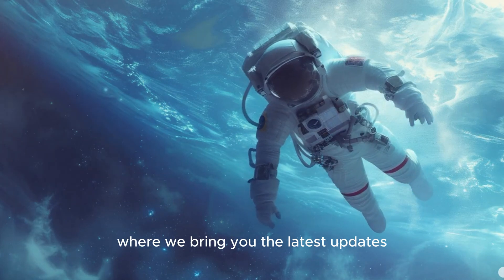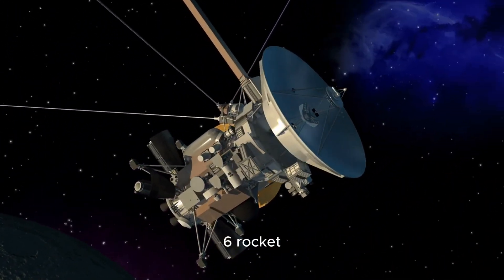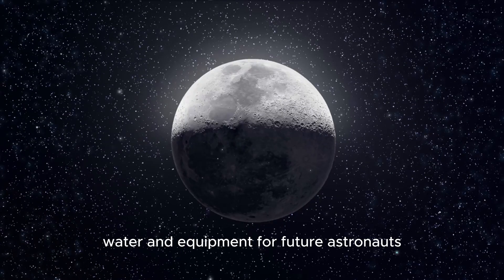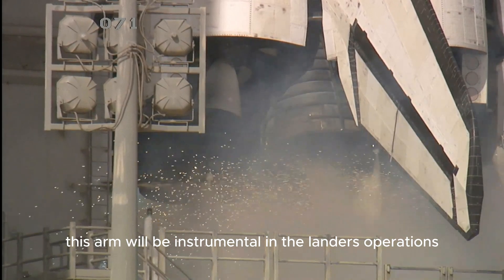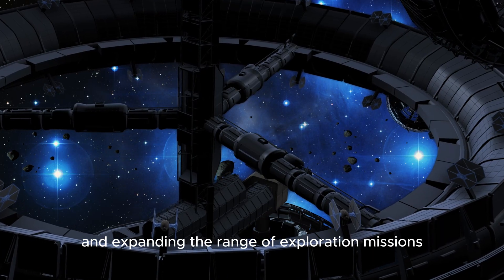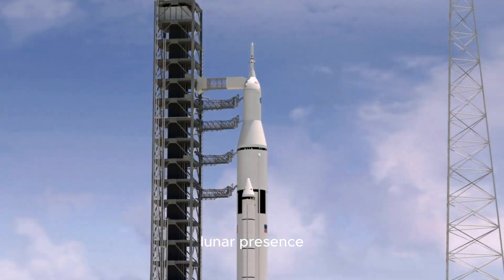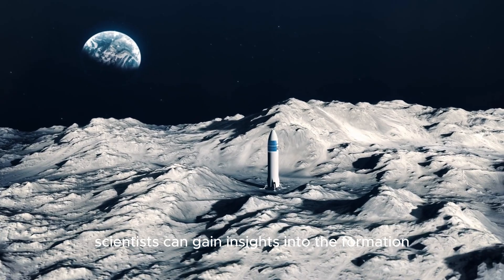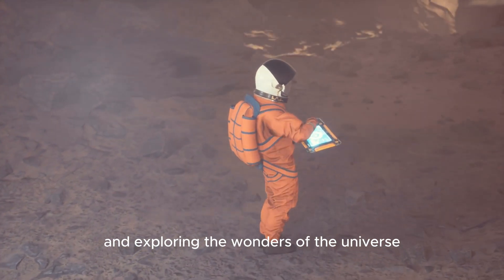ESA's 2031 Moon Mission:Meet the Argonaut Lander!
ESA's Argonaut is transforming lunar exploration forever! Join us as we delve into the European Space Agency's (ESA) ambitious plan to send the Argonaut lander to the moon in 2031. This versatile lander, launched aboard the Ariane 6 rocket, aims to provide Europe with autonomous access to the lunar surface.

Argonaut's precision landing capability and ability to deliver up to 4,600 pounds of cargo make it a game-changer for future lunar missions. With partnerships like the one with Redwire Corporation for a robotic arm, Argonaut is set to explore even the most challenging lunar terrains.

Explore ESA's vision of a sustainable lunar presence, including the "European Charging Station for the Moon" and the "Moonlight" navigation system. Discover how international collaboration is paving the way for future missions to Mars and beyond.